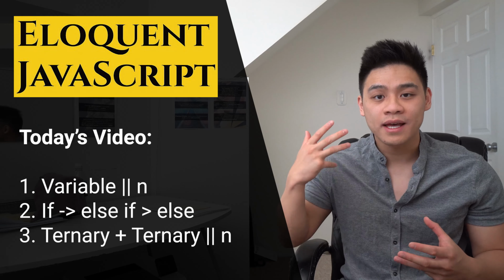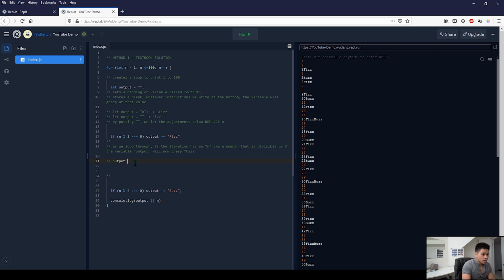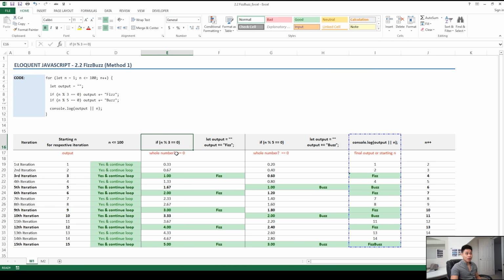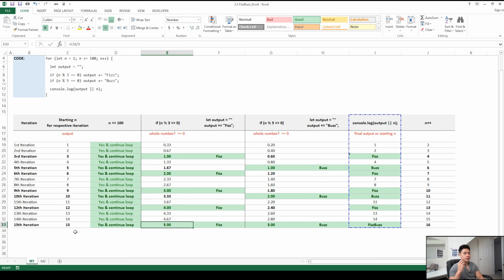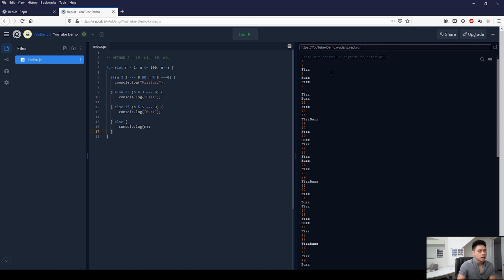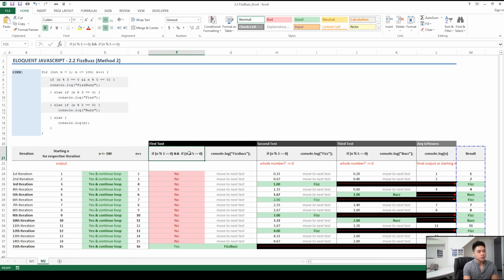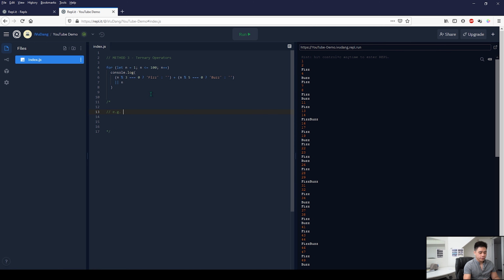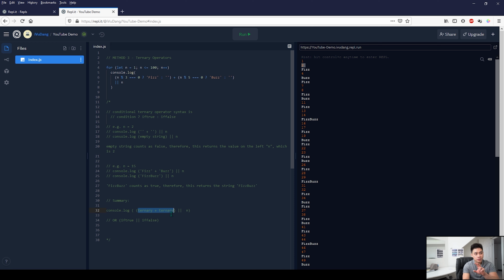Eloquent JavaScript - 2.2 FizzBuzz (Explained)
Eloquent Javascript FizzBuzz Solution
Eloquent JavaScript FizzBuzz Explained
Eloquent Javascript FizzBuzz Step by Step

Time Stamps:
0:00 - Intro / purpose
4:10 - Solution 1 explained
12:39 - Solution 1 Excel breakdown
28:05 - Solution 2 explained
31:11 - Solution 2 Excel breakdown